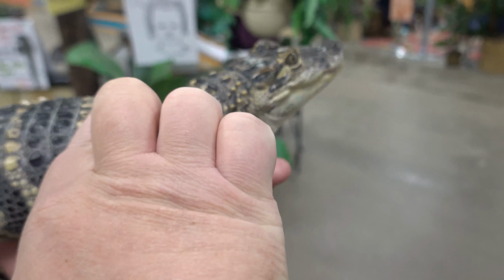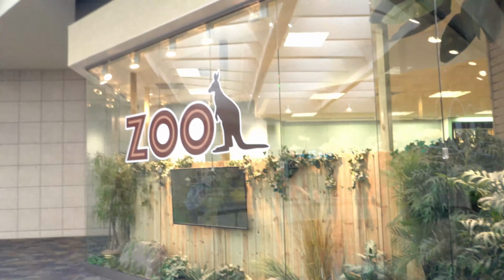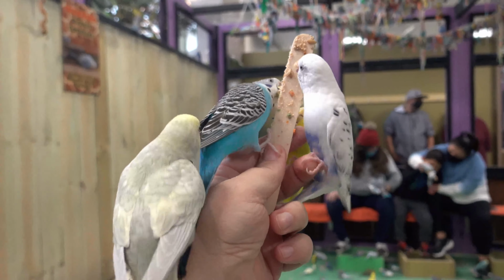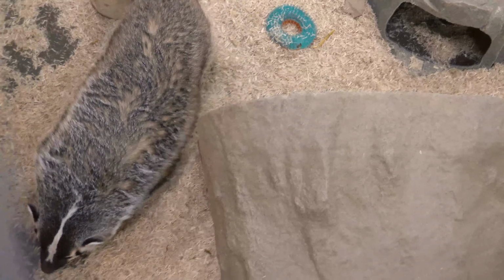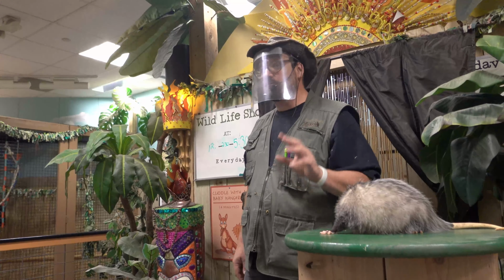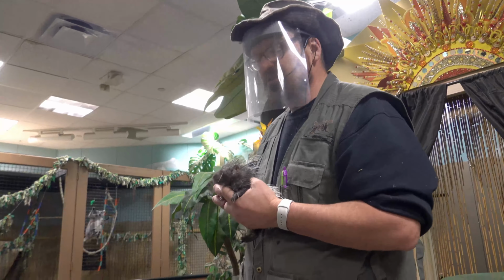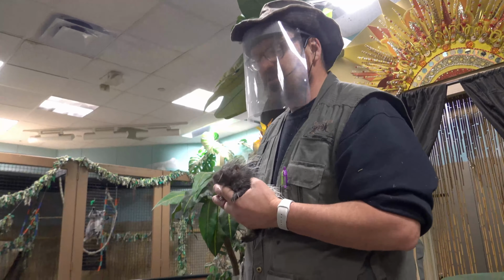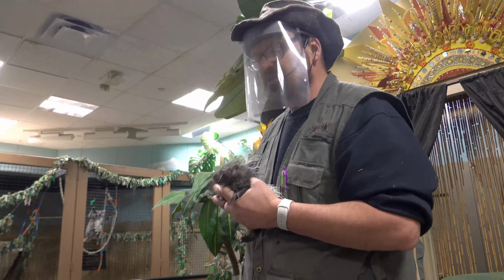Sustainable Safari Hosts The Minnesota Renaissance Festival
This week we visit Sustainable Safari inside of the Maplewood Mall where they have brought in the charm and fun of The Minnesota Renaissance Festival.  We also get to see a special show put on by Safari Bob himself and get a close up look at some of the cutest baby animals you've ever seen.  Come on along for the most fun you can have in a mall!